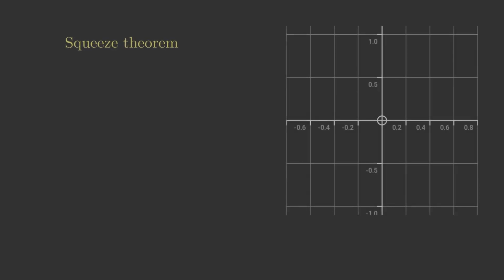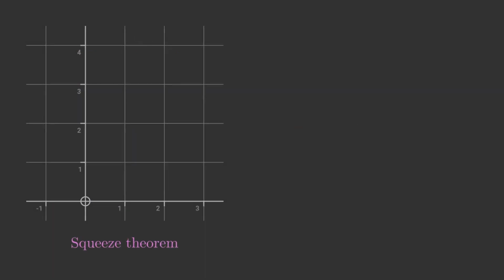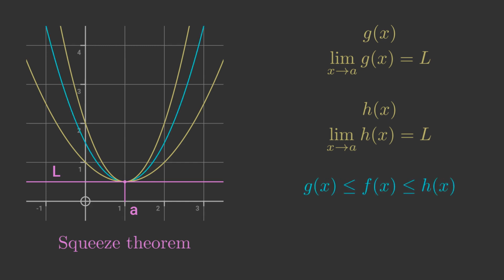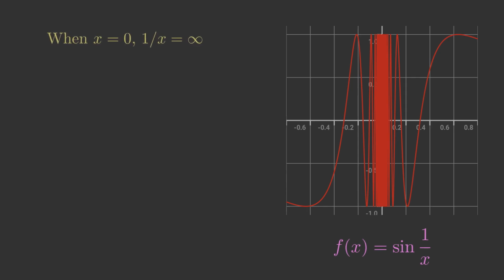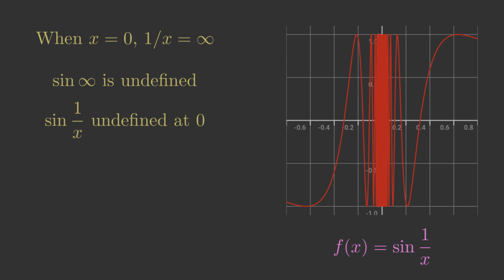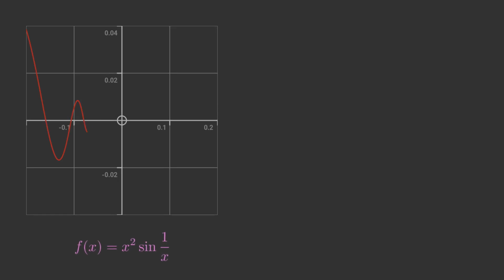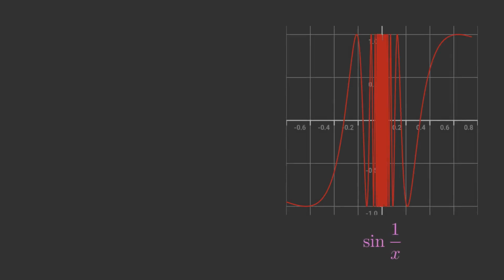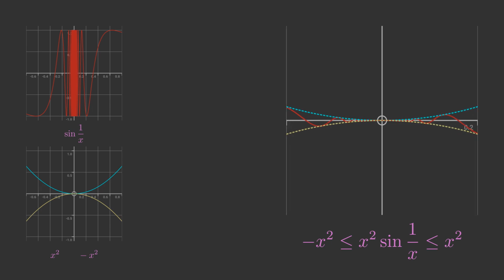1.11 Squeeze theorem for x^2 sin(1/x)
If you enjoyed this video you might be interested in my book Calculus on Leanpub or Amazon

In this video we will look at the Squeeze Theorem, taking the example function x^2 sin(1/x).

This function has unusual behaviour as x approaches zero, because sin (1/x) oscillates infinitely many times as x tends to zero. But the Squeeze Theorem allows us to find the limit of the function at zero.

Please join my Substack newsletter to be notified about new videos and articles

00.00 - Demonstration
00:56 - Squeeze Theorem introduction
02:01 - The function sin(1/x)
03:21 - The function x^2 sin(1/x)
04:55 - Applying the Squeeze Theorem

This video was created using generativepy, a free and open source Python library for creating mathematical art and animations, available